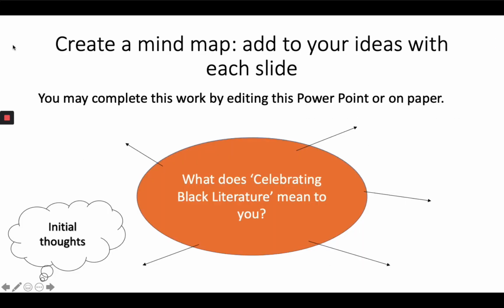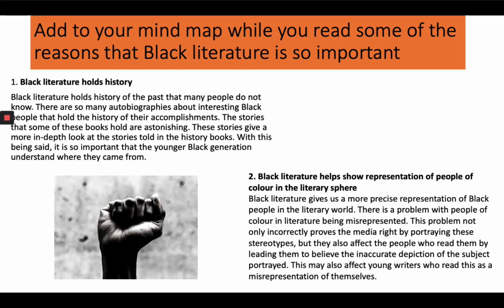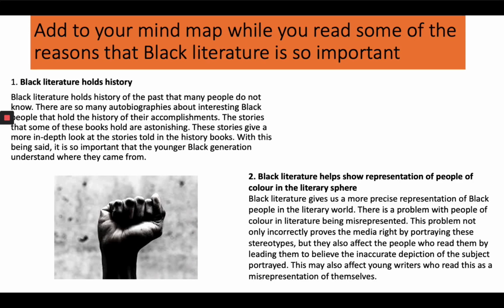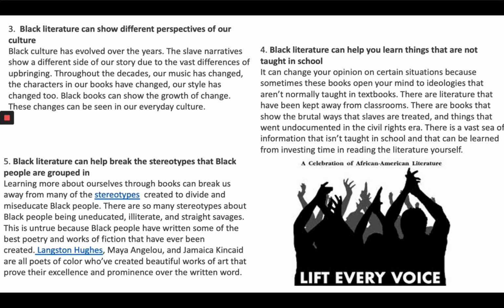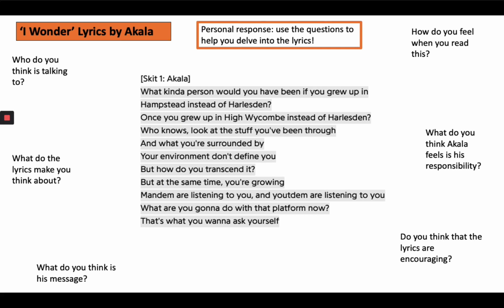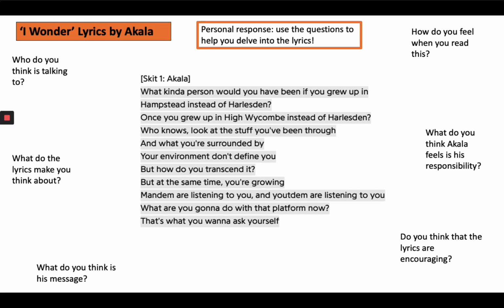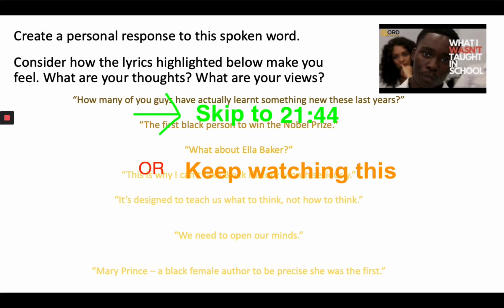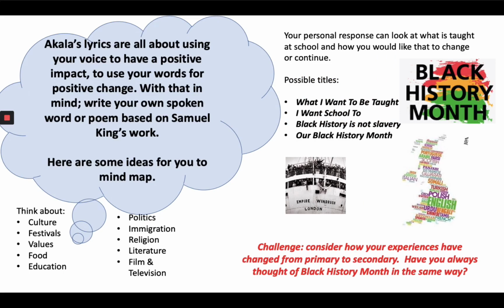Celebrating Black Literature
HABS Black Lives Matter Week

Lesson 1: 00:05
Lesson 2: 11:32
Akala soundbite: 16:12
Lesson 3: 19:22
Reading recommendation: 23:27